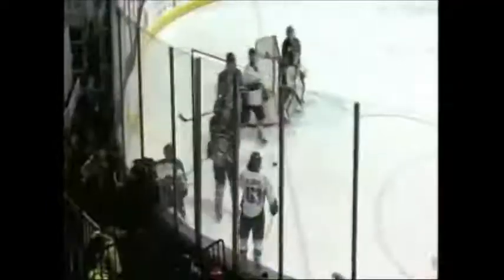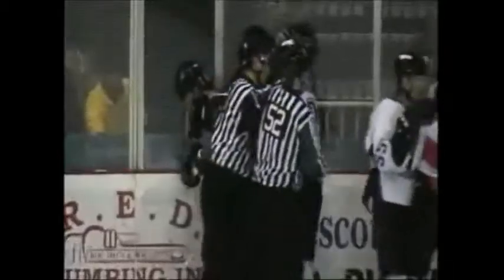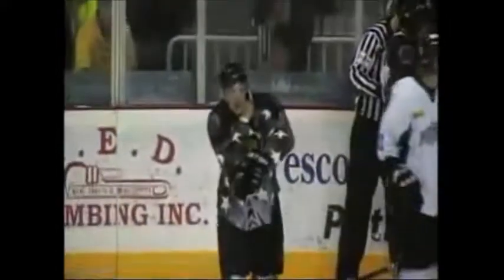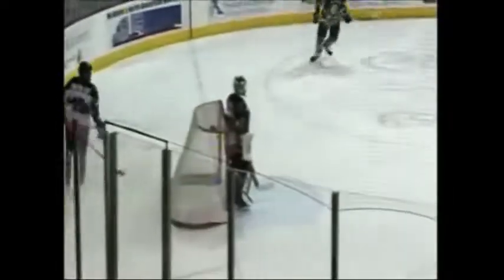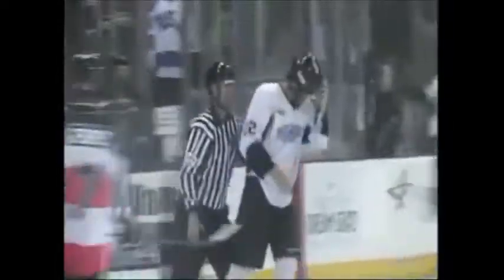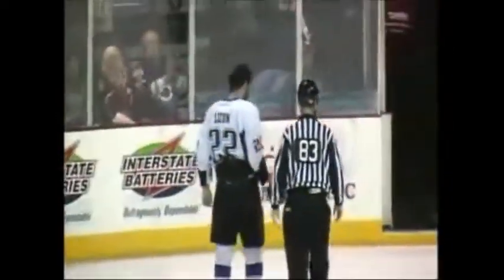Wichita at Arizona, March 29th, 2014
Prescott Valley, AZ (March 29th) --  Wichita (27-30-9) closed out the regular season on Saturday night, falling to Arizona (32-27-7) by the final score of 5-3 at Tim's Toyota Center. The Sundogs battled back from 3-2 deficit heading into the third period and pulled away late after the final 12 minutes turned into a penalty-fest. The two teams combined for 72 penalty minutes in the final period. Matt Summers recorded a pair and Tomas Klempa tallied his 18th of the season in the losing effort. Wichita falls in the season-series to the Sundogs, going 3-5-1 in the nine meetings.

The game got off to an odd start, which benefited the Thunder 43 seconds in. As Mike Forney was taking a hit on the left wall by Summers, his pass towards the Arizona net got through the legs of Adam Brown to make it 1-0. The goal was awarded to Summers, which was his first of two on the night. The story over the next eight minutes was the play of Taylor Nelson, who turned away several quality scoring chances. His best may have been with 7:53 remaining in the first when Brandon Coccimiglio appeared to have him beat, but Nelson sprawled across the goal line and kept the puck out of the net. The score board operator and the fans all thought it was in, but the score remained 1-0 in favor of the Thunder. Matt McCready broke through at 12:59 with a shot from the right circle that got past Nelson through traffic to tie it at one. Bryan Cameron scored five minutes later after skating through the middle and notching his 20th of the year for a 2-1 Sundogs' lead.

In the second, the Thunder potted the only two of the frame as the Flath, Summers and Klempa line continued on their torrid pace. Klempa found a loose puck at the right circle and buried it at 5:10 with a power play marker that evened up the contest at two. At 13:35, Wichita took its second lead of the game. Flath won the draw back to Leppanen and his shot got through traffic. After it re-directed off Flath at the top of the left circle, Summers put home a rebound which gave Wichita a 3-2 lead after 40 minutes.

Arizona didn't waste any time getting back into the game as Paul McIlveen scored 14 seconds into the third with a one-timer from the left circle to tie the game at three. At 7:18, Coccimiglio beat Nelson from the left circle and gave Arizona the lead for good. The Sundogs tacked on another 33 seconds later when a Tommy Maxwell shot hit Nelson's leg pad, cleared to the slot and Shawn Limpright scored to make it 5-3

Halfway through the third, the fun began when Klempa railed McCready in the left corner of the Arizona zone. Jordan Clendenning came over to protect his teammate, followed by everyone else on the ice. Madden joined the scrum and went after Clendenning. Both players were assessed 15 minutes each and sent to the showers. 43 seconds later, Maxwell elbowed Flath in the face that went uncalled, which sparked another scrum. Lizon was sent out of the contest and collected 27 minutes in penalties alone. The next exchange occurred when Andrew Martens got slashed by David Rutherford at 13:32 and he was sent off for a five-minute major. Wichita was awarded a few late power plays, but the game ended with the home team claiming a 5-3 victory.

Wichita ends the regular season above .500 on the road despite the loss tonight (15-13-5). Summers finishes with 18 goals on the season and 48 points, just two shy of reaching 50 for the fourth-straight season. Klempa finished the week with three goals and four points. He extended his point-streak to nine games (7g, 10a) tonight with his fifth power play goal of the season. During that span, he has six games with two or more points and two games with three. Nelson takes the loss, stopping 41 of 46 shots. Brown collects his first win since signing with Arizona, stopping 24 of 27 shots.

Wichita was 1-for-5 on the power play. Arizona went 0-for-4 on the man advantage.